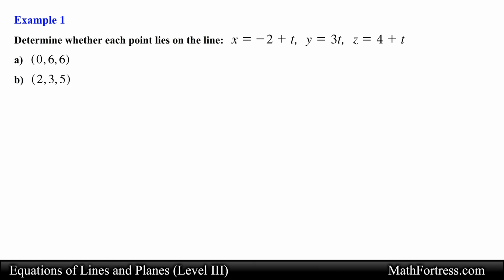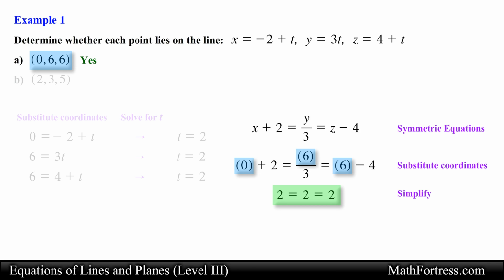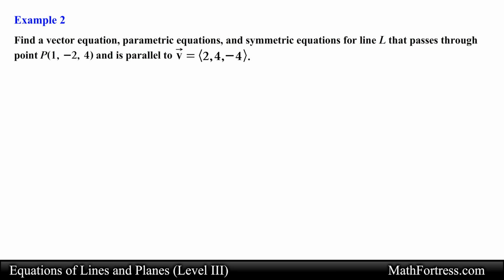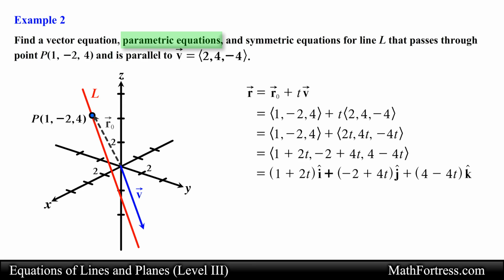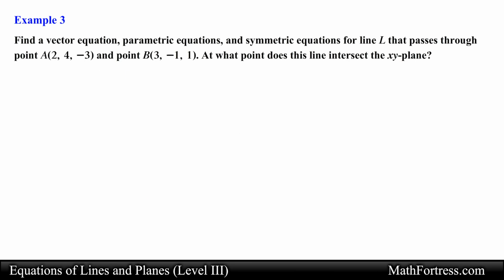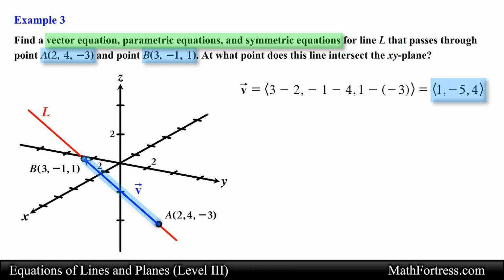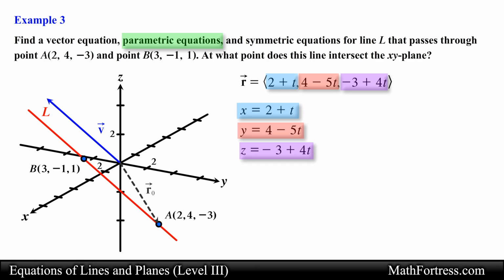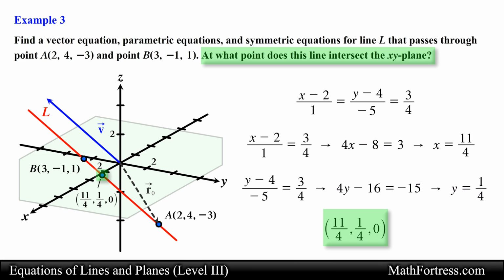Examples of Vector, Parametric, and Symmetric Equations of a Line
This is the third video on the equations of lines and planes video series. In this video we will go over three basic examples that make use of the vector, parametric and symmetric equation of a line in space.

0:00 Introduction
0:41 Example 1
3:29 Example 2
6:08 Example 3